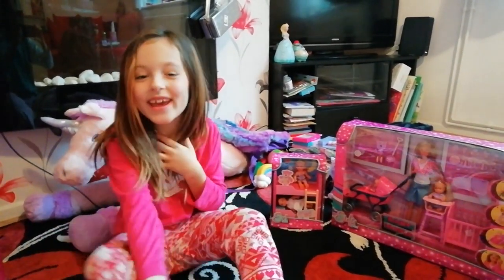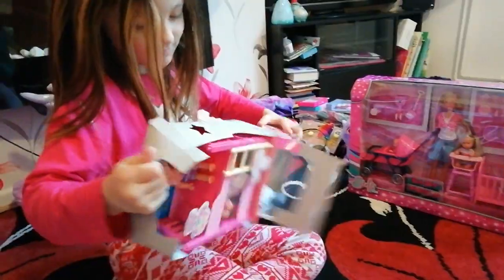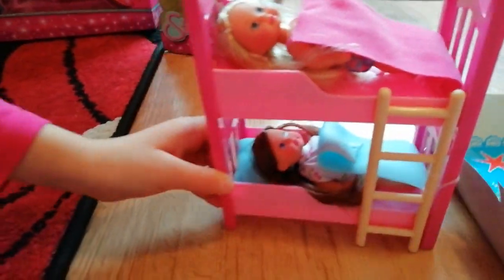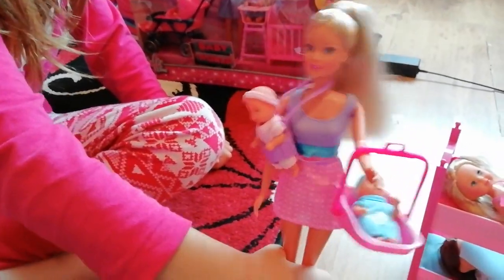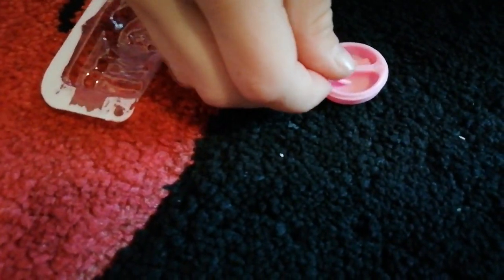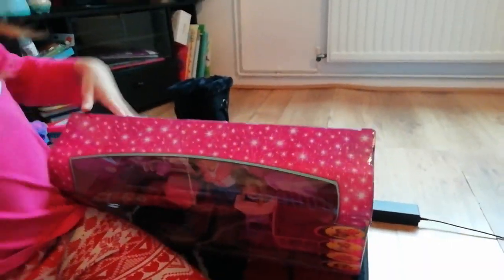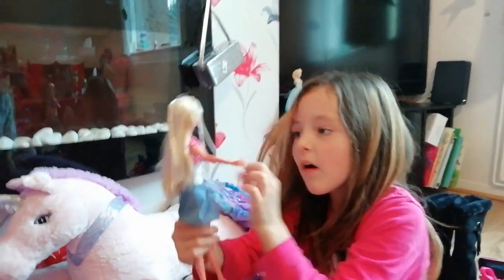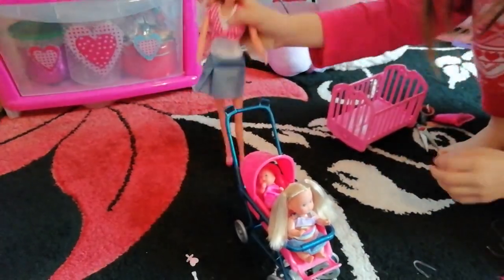Opening my Steffi love doll sets***birthday presents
As promised, Im gonna show you my new doll sets which I got for my birthday from The Entertainer